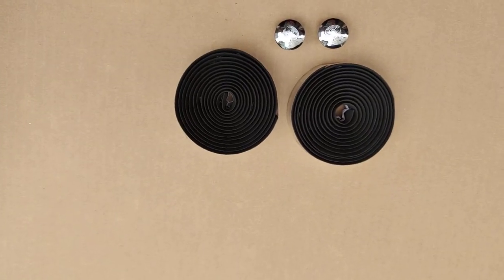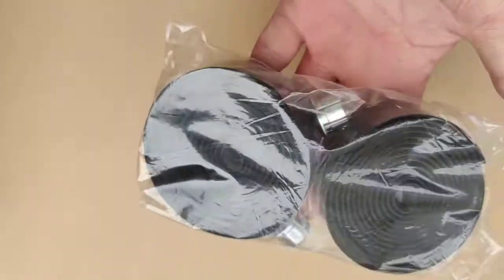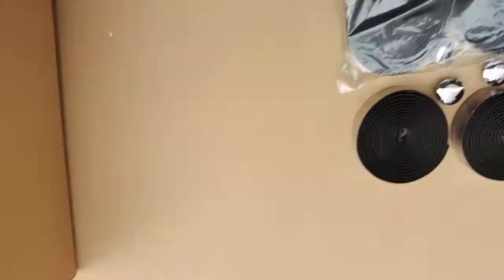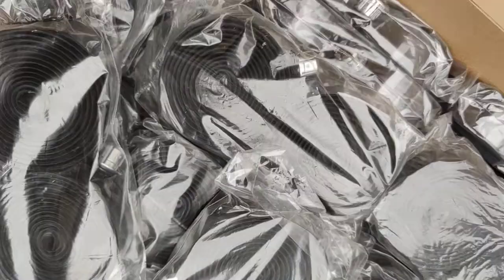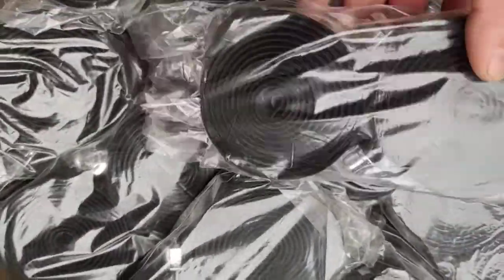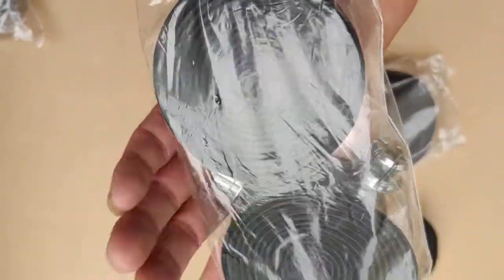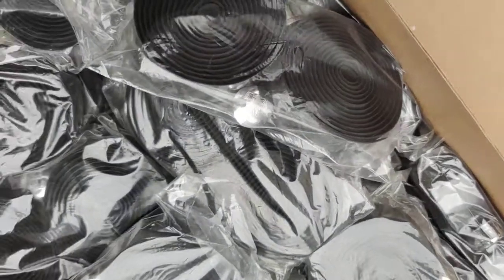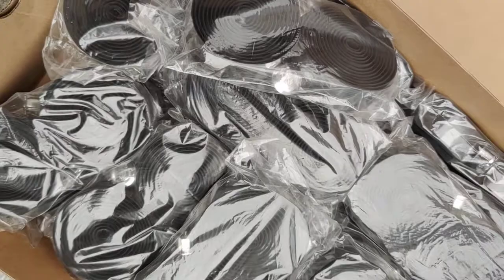BIKE ACCESSORIES HANDLEBAR TAPE